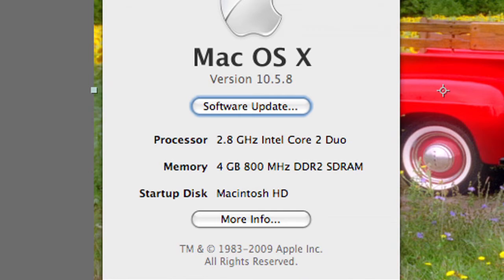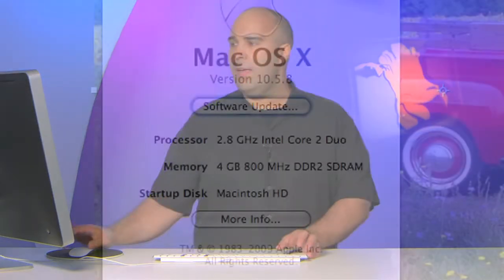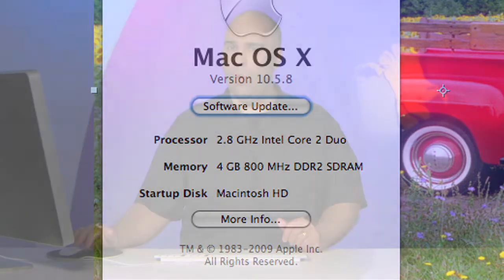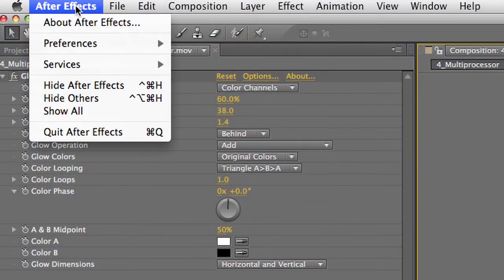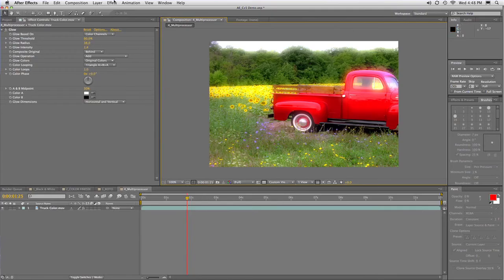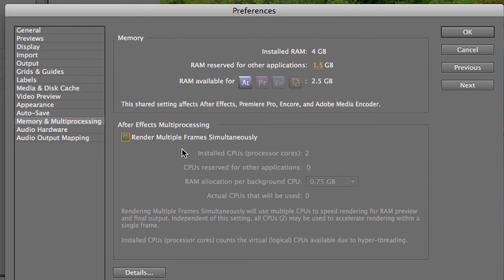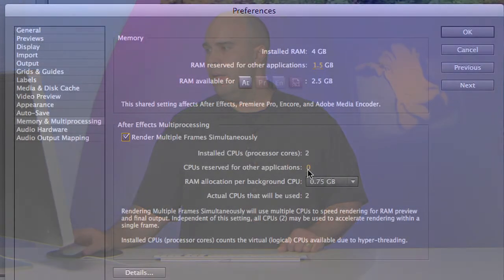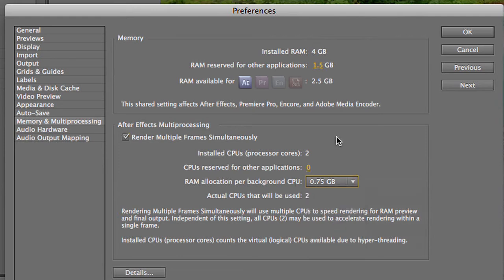After Effects CS5: Working with 64-Bit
In this video tutorial, Richard Harrington shows you how to utilize the 64-bit enhancements in After Effects CS5.